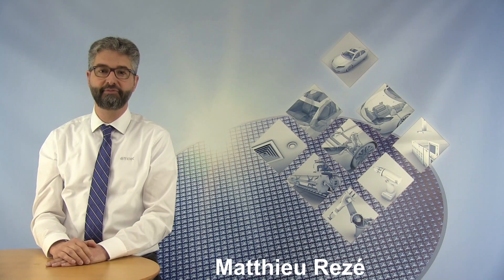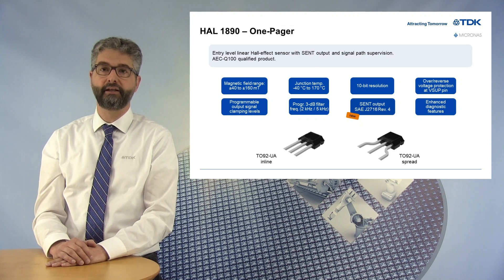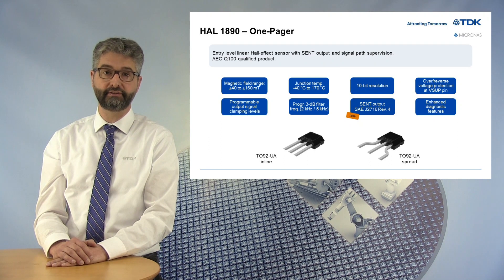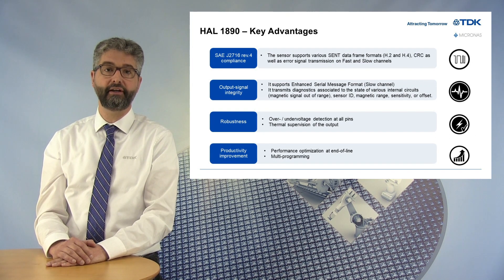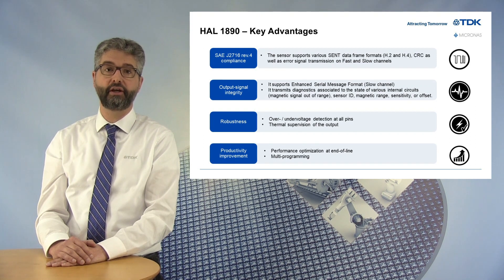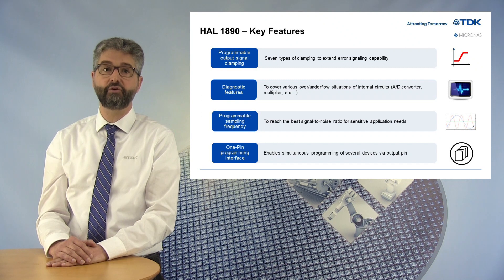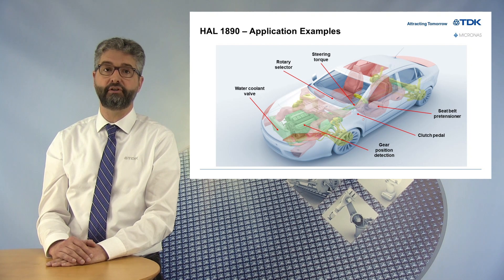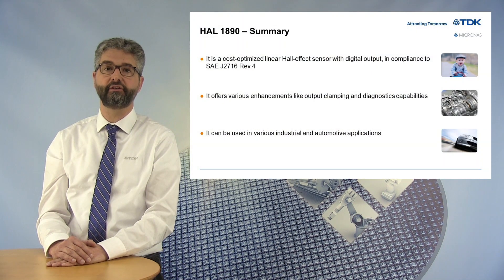HAL1890 - Cost-Effective Linear Hall Sensor with SENT Output | TDK-Micronas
HAL 1890: Entry-level Programmable linear Hall-effect sensor with SENT output. It is a small, robust and cost effective magnetic sensor with output signal supervision capabilities. The sensor supports various SENT data frame formats (H.2 and H.4) as well as error signal transmission on Fast and Slow channels.